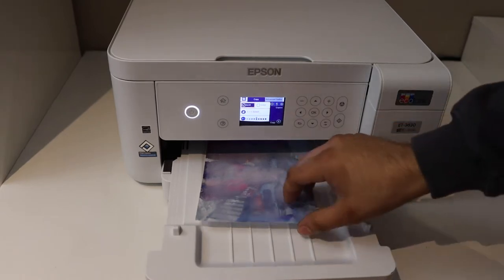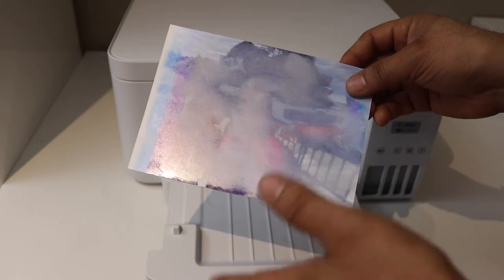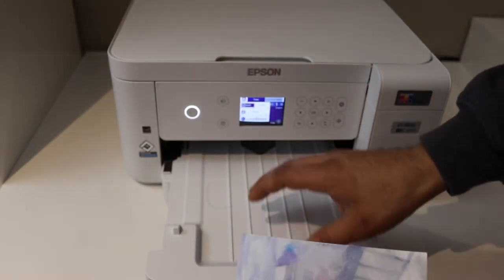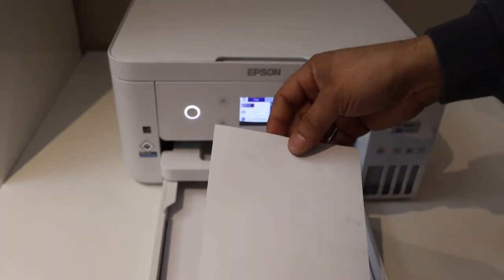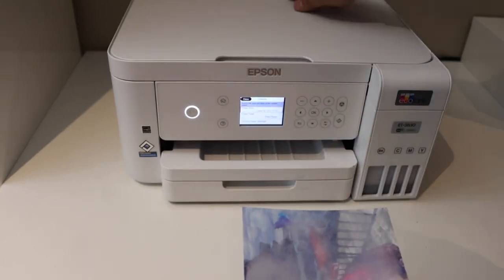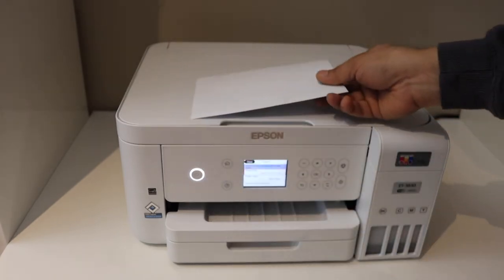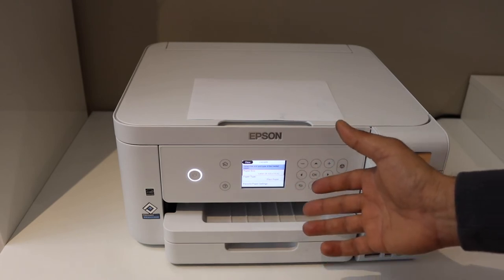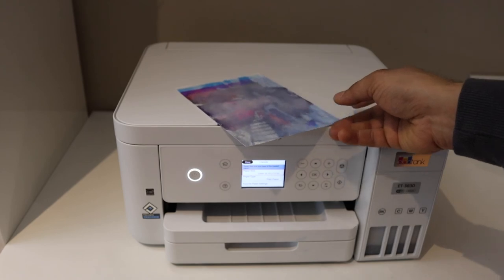Printer Not Printing Photos Properly, Bad prints, Lines, Smear or Missing Colour.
This video reviews the methods to fix the printer not printing photos properly. It fixes the issue and helps to print clear photos from any printer. This helps in HP, Canon, EPSON, Brother or any other printer.
1- Use the correct side of the printing photos.
2- Clean the print heads or replace the ink cartridges
3- Use the correct paper size and type of paper